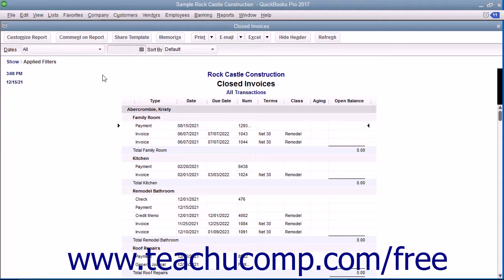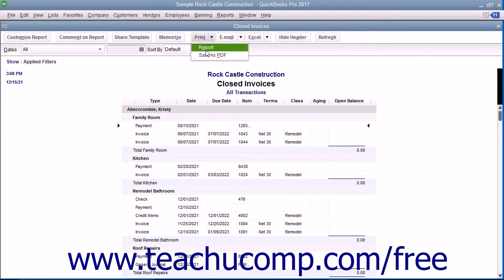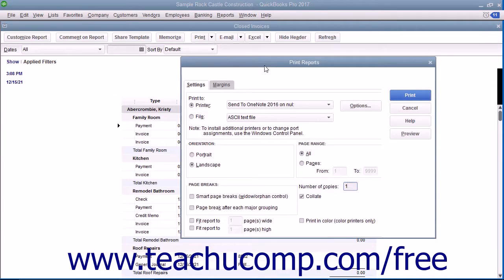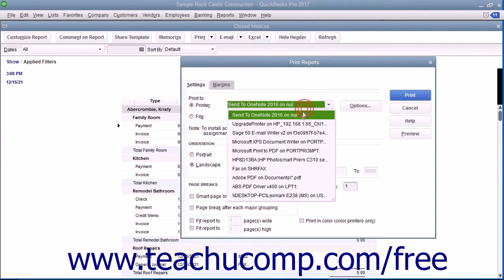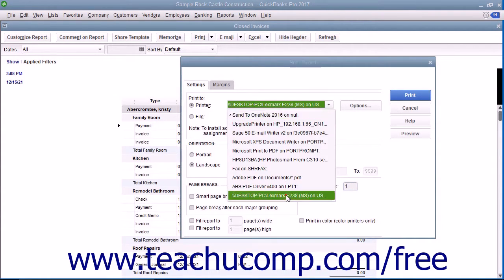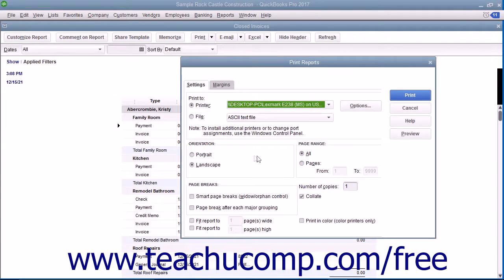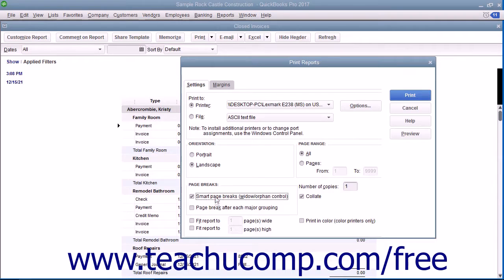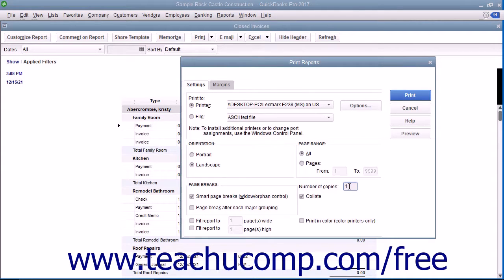QuickBooks Pro 2017 Tutorial Printing Reports Intuit Training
Learn about Printing Reports in QuickBooks Pro 2017 A clip from Mastering QuickBooks Made Easy. - the most comprehensive QuickBooks tutorial available. Visit us today!